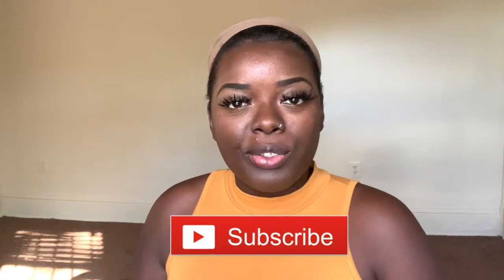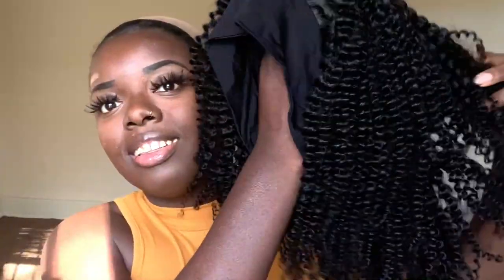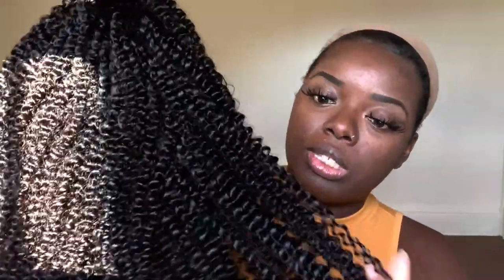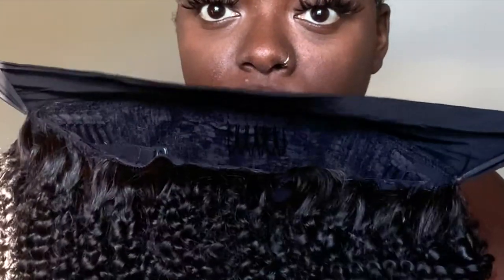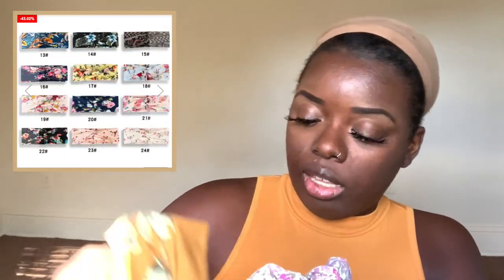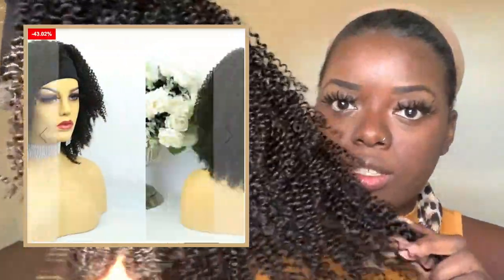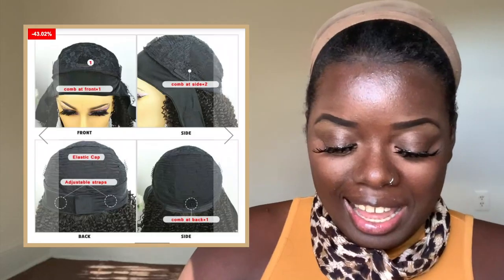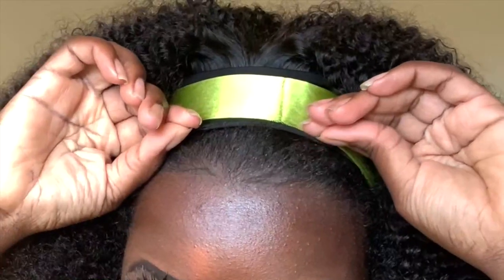WOW! 😱 THIS IS MY HAIR! | BOMB HUMAN HAIR HEADBAND WIG! | ft. YWIGS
Omg this human hair headband wig is LIT! Real natural hair vibesss! GET INTO IT! HEADBAND WIG FROM YWIGS! Headband wigs are quick and convenient and also a great protective style! Throw on and GO! Little to no manipulation of leave out or edges.

Much love,
Gwladys

Check out another bomb YWigs Headband wig!

P R O D U C T S    U S E D ⬇
Buy Multiple Amazon Headbands here!

Wig Name: Ashley
Hair Length: 14 -16 inches
Hair Density: 150%
Cap Size: Average
Cap Construction: Headband Wig

⏰ TIMESTAMPS ⏰
0:00 - Intro
0:57 - YWIGS details
2:04 - Headbands
3:36 - Styling
6:05 - Pros
7:56 - 360 view!
9:50 - Y'all here for the pineapple?
10:10 - Amazon Headbands! Links below!
11:12 - How much is this wig?
12:30 - More styling!
13:05 - Final Thoughts